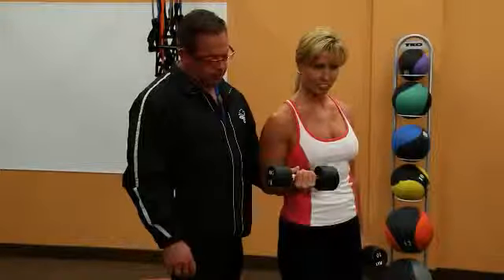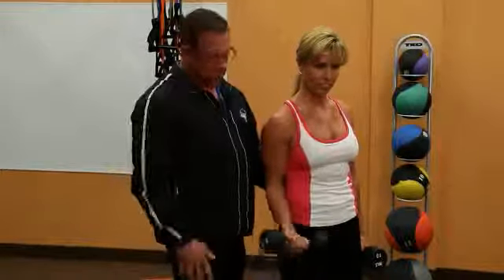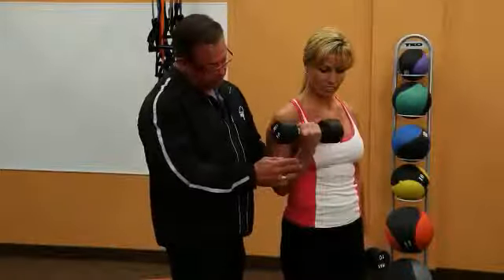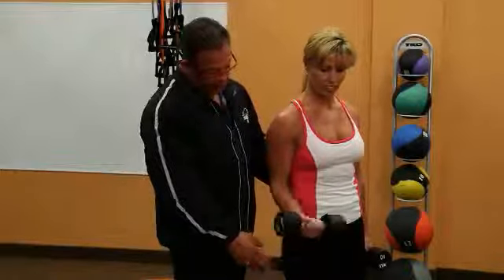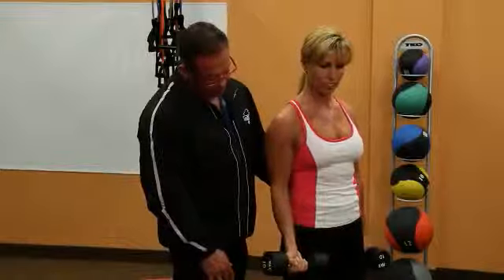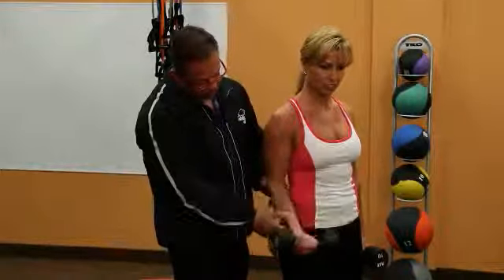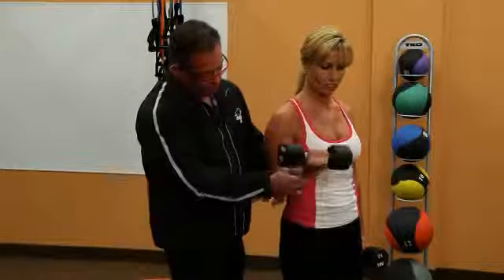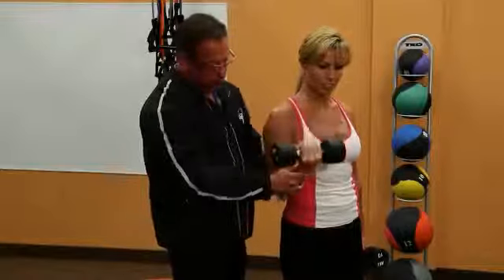Standing Bicep Curl by Robert J. Bovee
Instructional Exercise Video